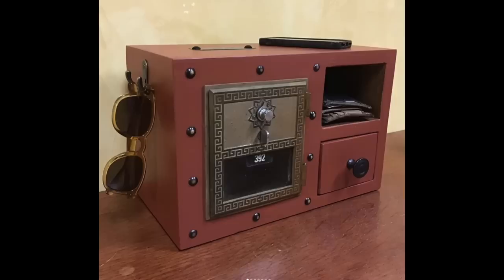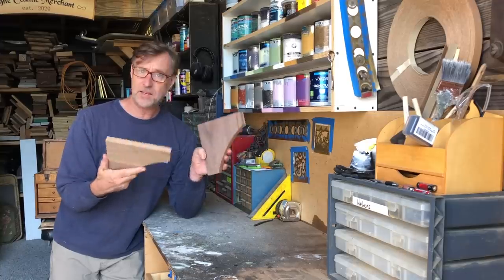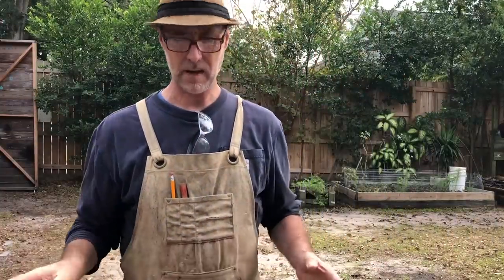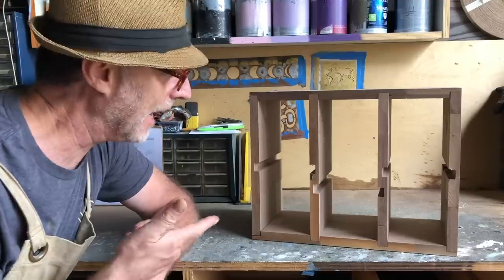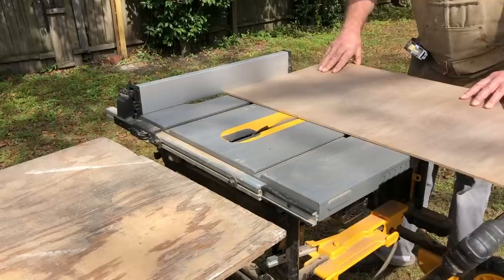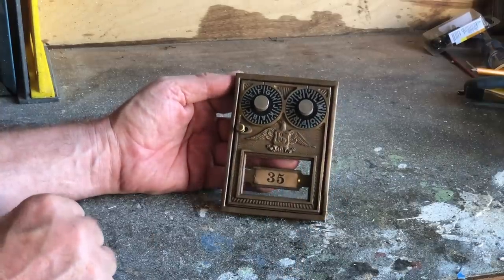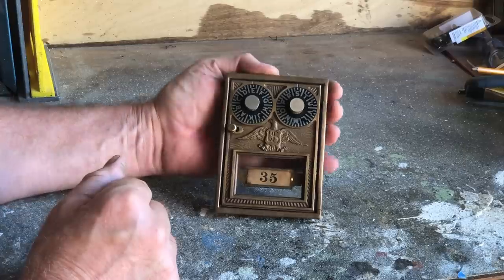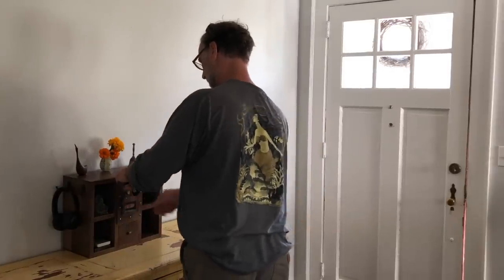A Mann Box Will Change Your Life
Mr Mann's Mannly Mann Box
1st in the Mann Box series
This particular version of the Mann Box is called "The Hub"
Mann Box Made From Reclaimed Wood and Vintage P.O.Box Door
Made using reclaimed materials found from the waste stream of America.

A Blokreation (Bloke Creation)

👍Bitcoin Address:  36VkEuruqCS6hHckZRSdk79X94CEigbEy8

Gear used in this video:
Table Saw